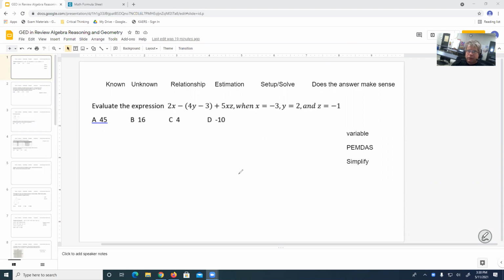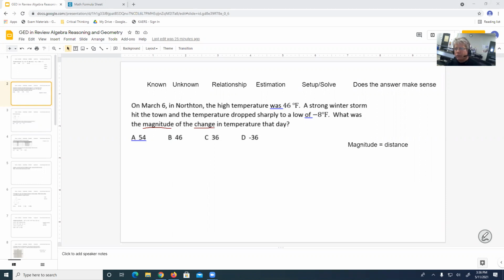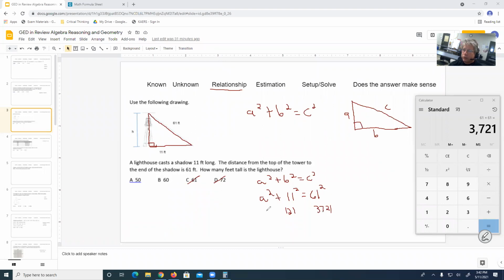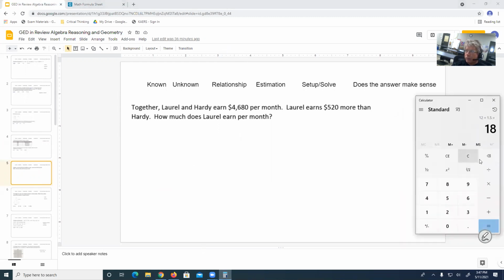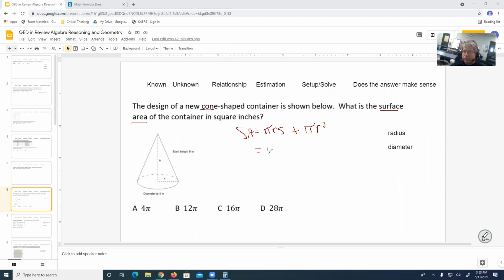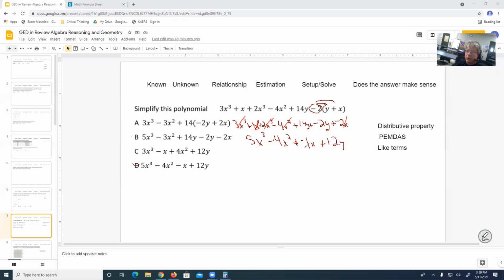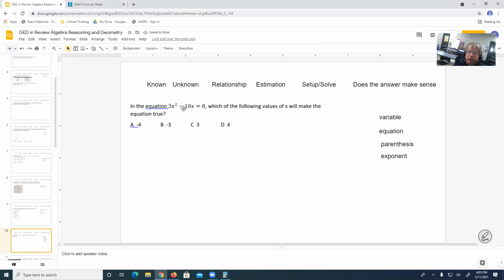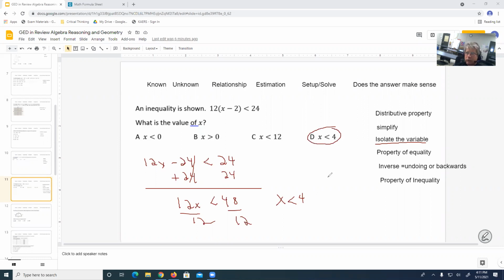GED Math in Review Algebra Reasoning and Geometry